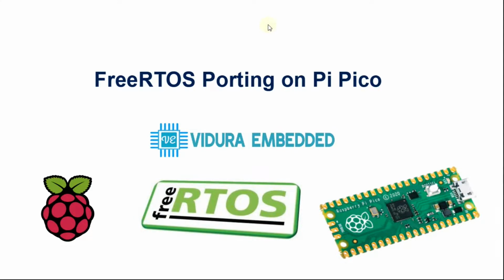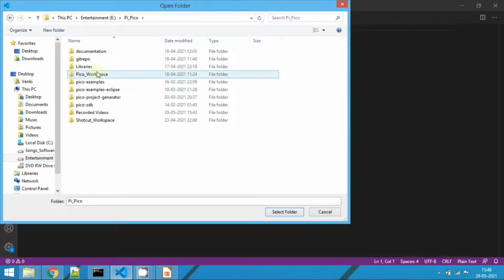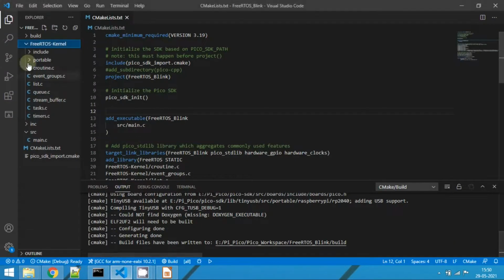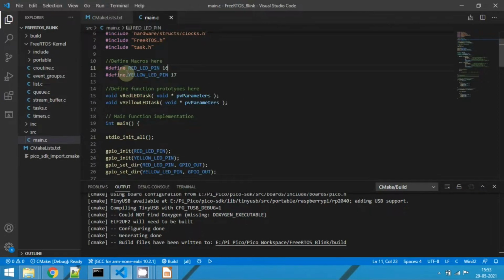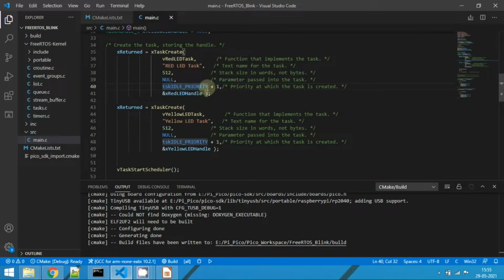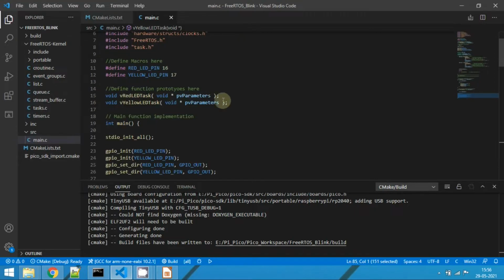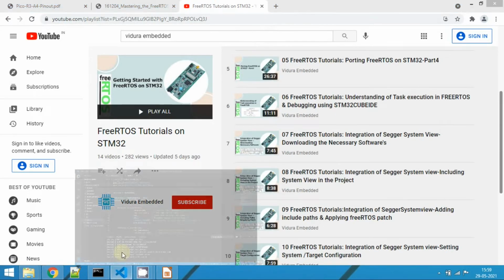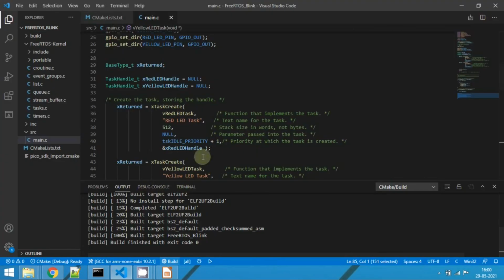FreeRTOS on Raspberry Pi Pico